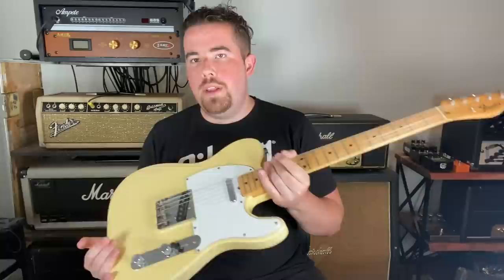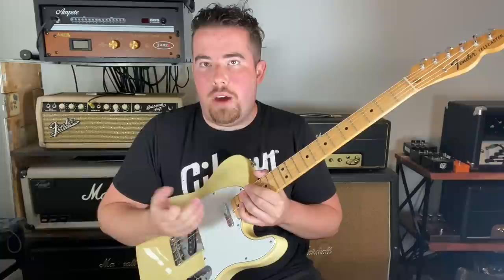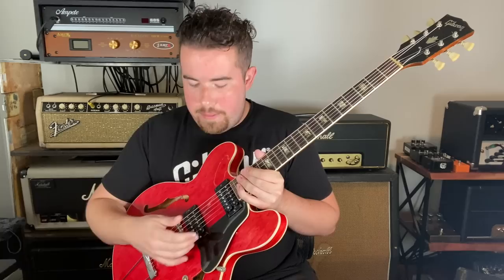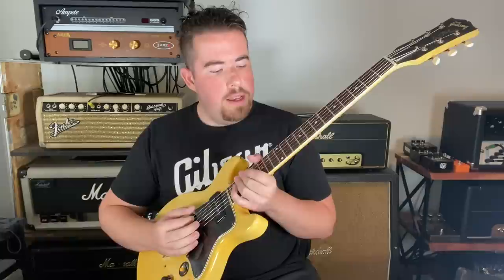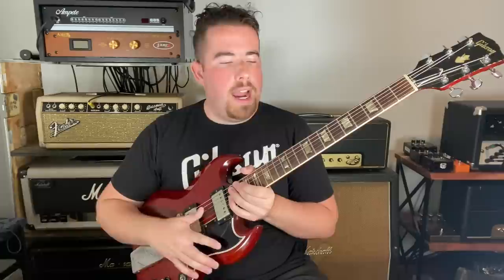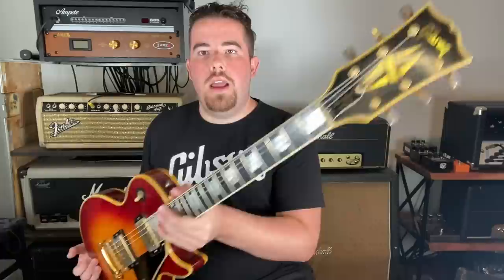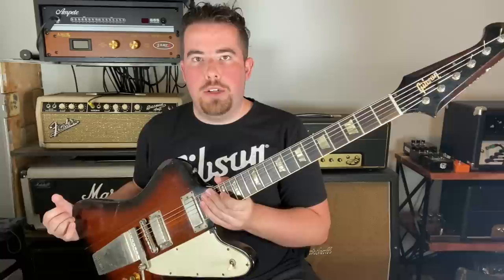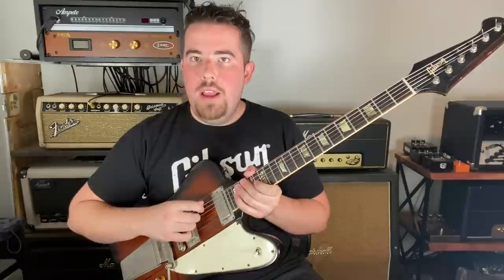The 6 Main Guitars I Use as a Professional Musician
YouTube Membership